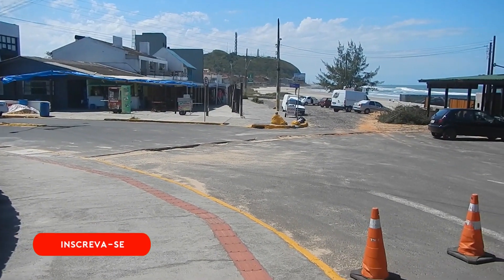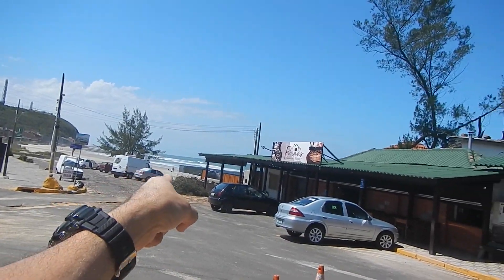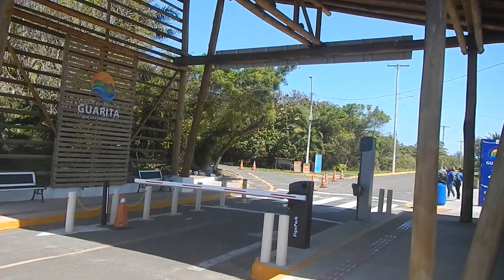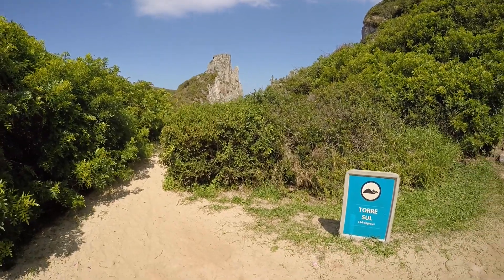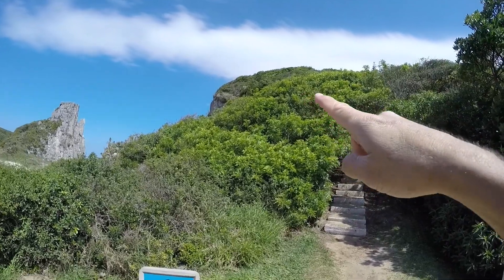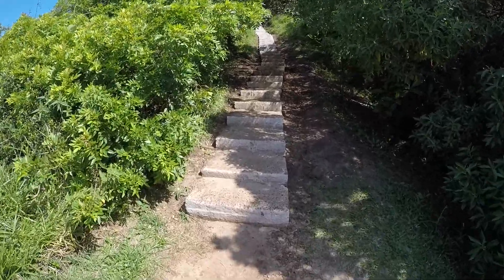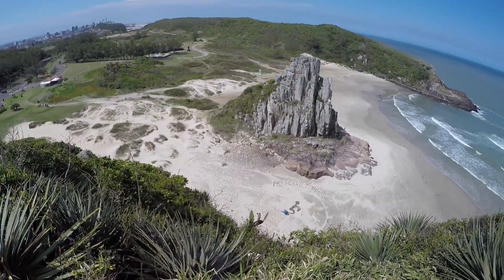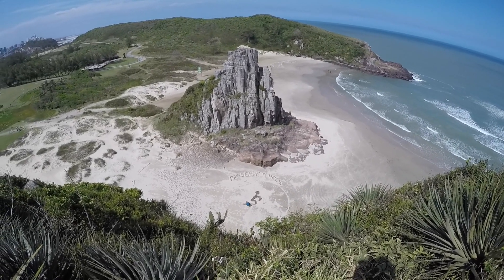TORRES - RS, venha conhecer com a gente a praia da Guarita!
No vídeo de hoje vamos até Torres - RS para visitar a praia da Guarita e passar pela trilha da praia da Guarita!!